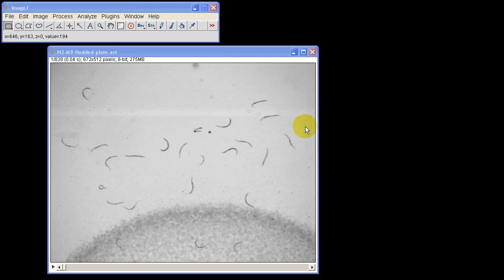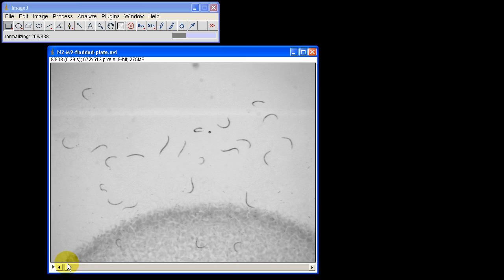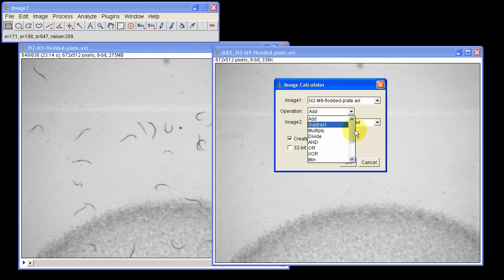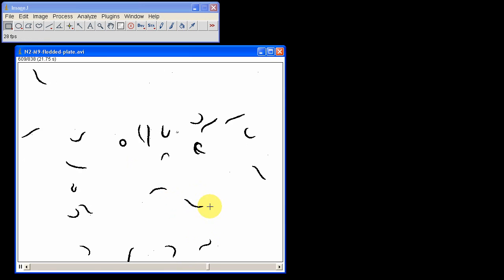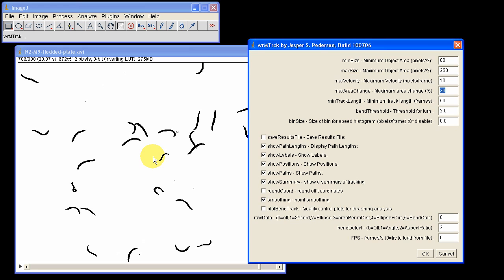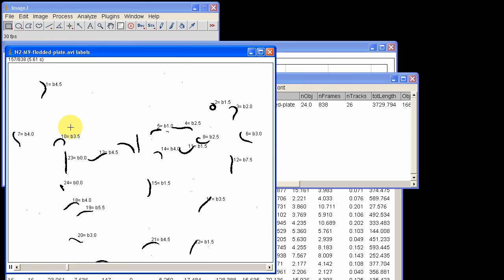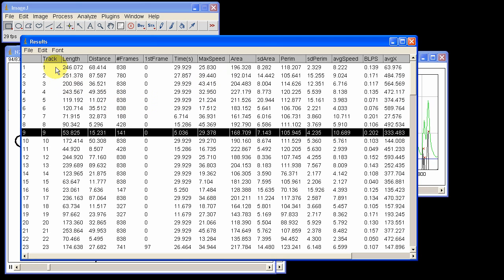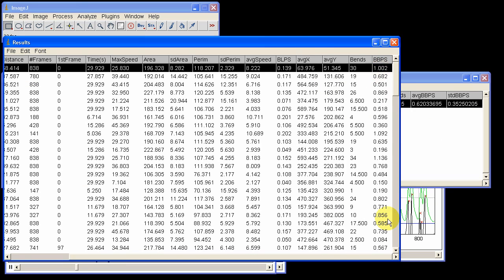wrMTrck video tutorial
A video tutorial demonstrating how to use ImageJ and the wrMTrck plugin for automated parallel quantification of C. elegans thrashing rates.